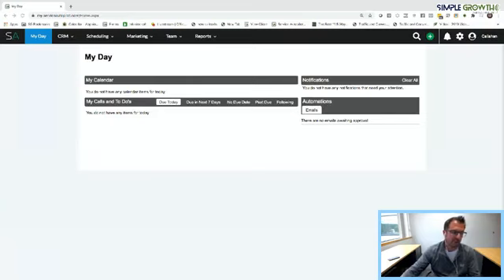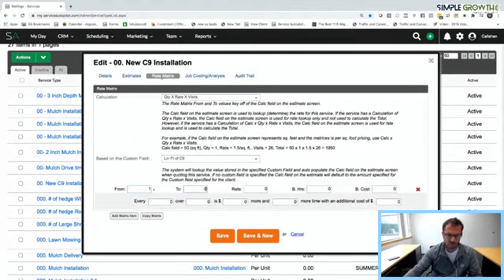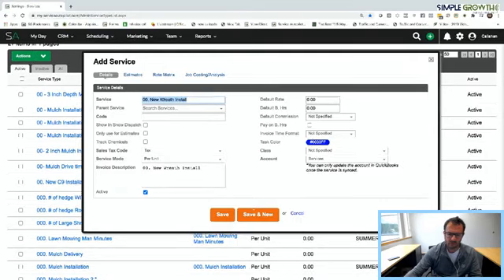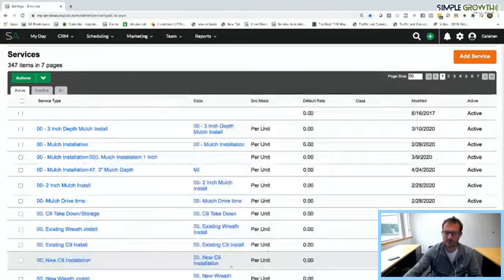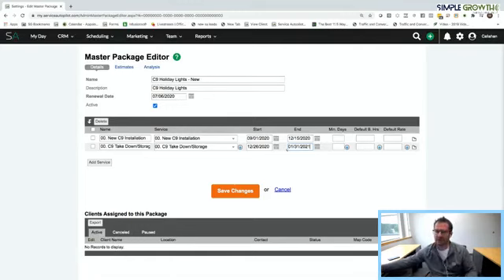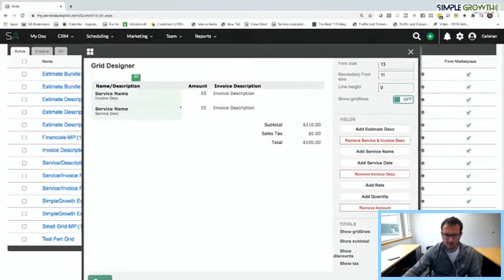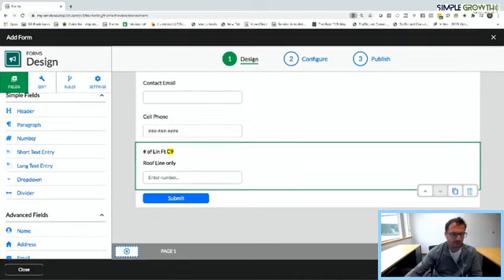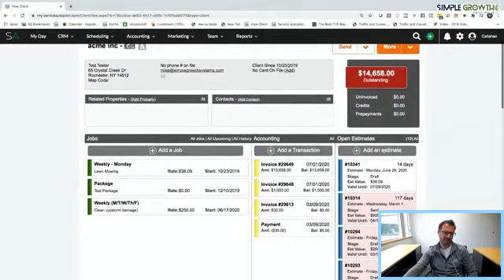Callahan's Corner - Holiday Light Estimate Set Up